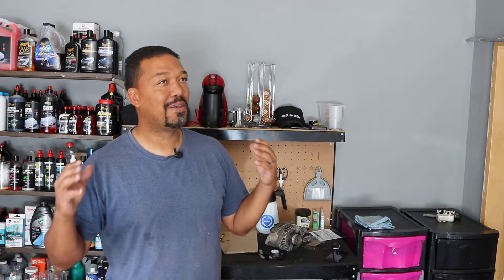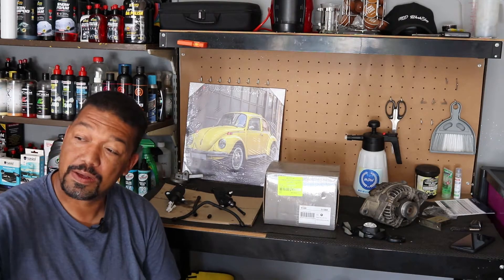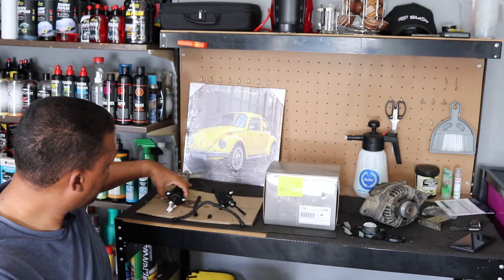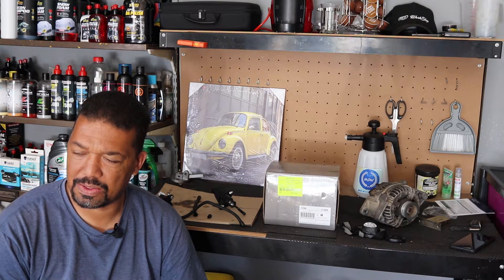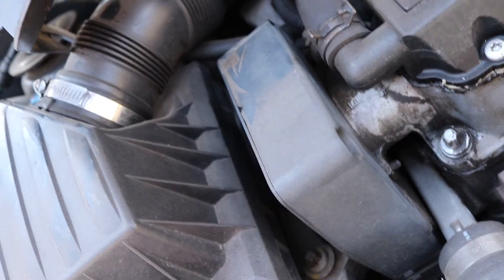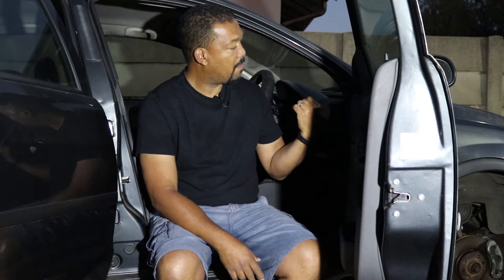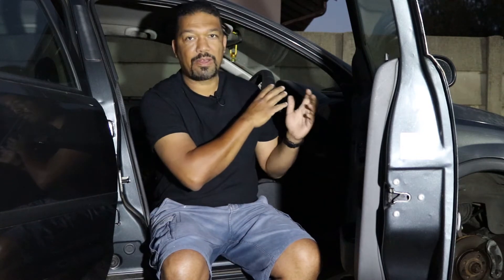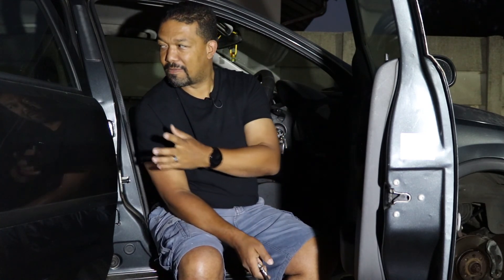Vauxhall/Opel Corsa C Alternator & Clutch Master Cylinder Change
Good day Md Fam.

So it would seem that my cars really are looking for my undivided attention and I much prefer to do everything myself. There are certain things I will send to a workshop to have done for me, but where possible, I will do everything myself.

I will be focusing on my corsa c for a while and that is what I did on today's episode. I changed the alternator and clutch master cylinder.

Intro Music
Artist - Damtaro
Song - Nothing